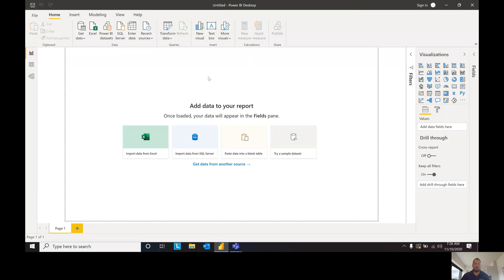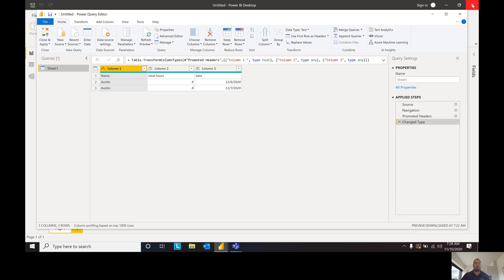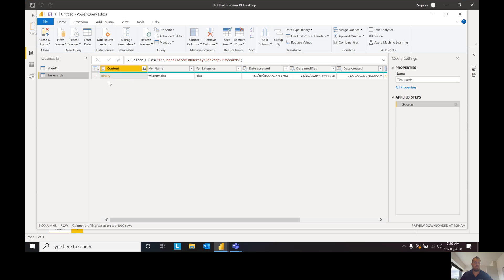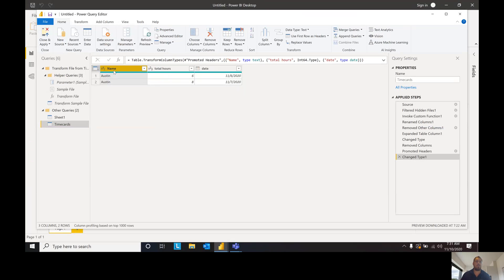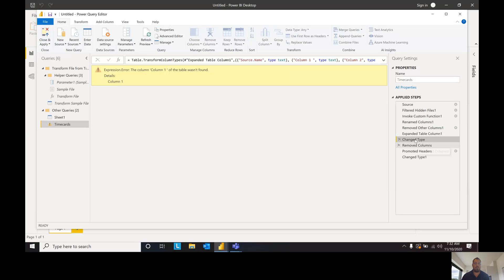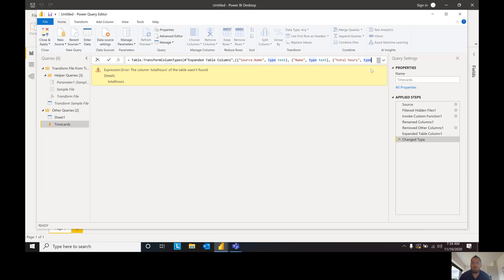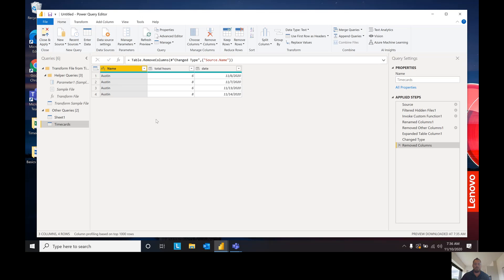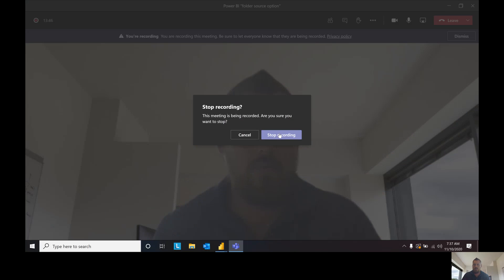Power BI "folder source option"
Thank you for checking me out! This is a quick demo on how to use the Power BI pulling multiple files using the "file folder option".